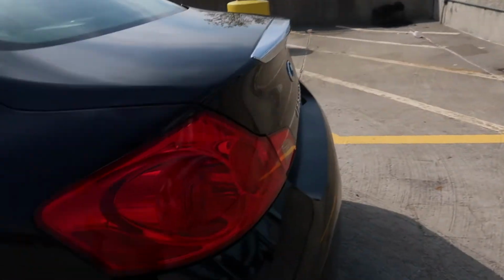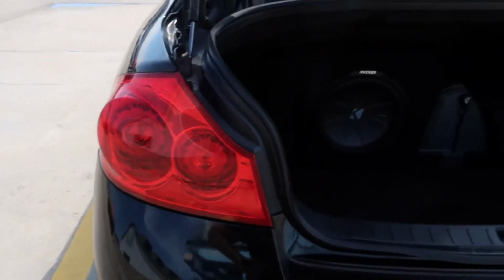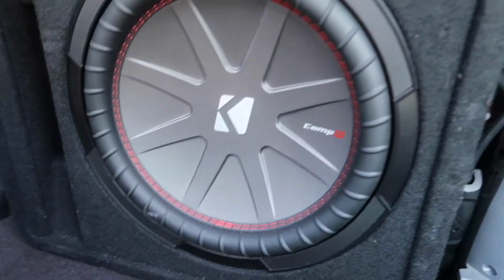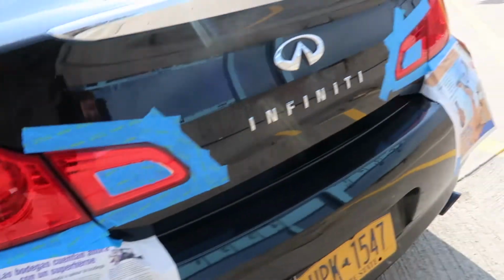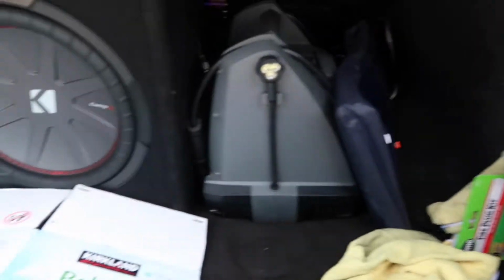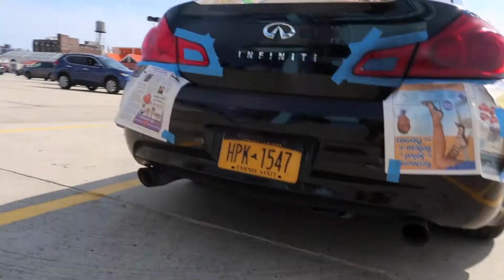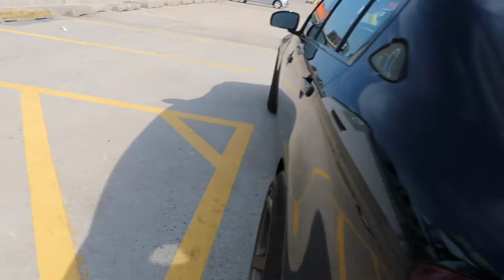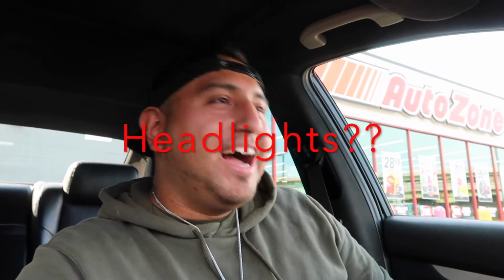Taillight Tint FAIL!!!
Tried tinting taillight, i suck!!